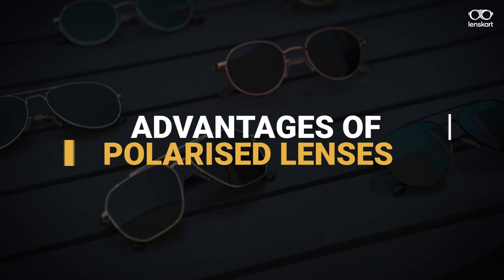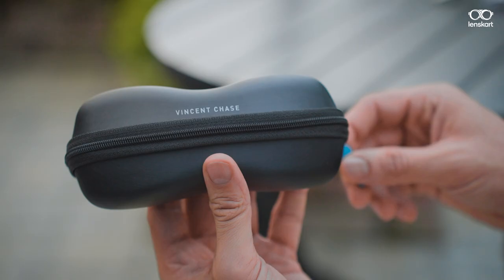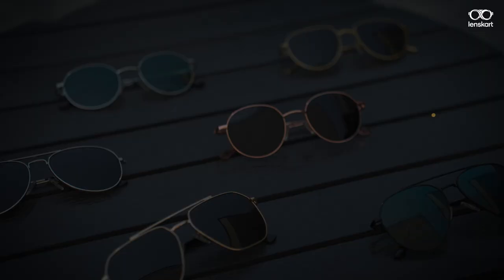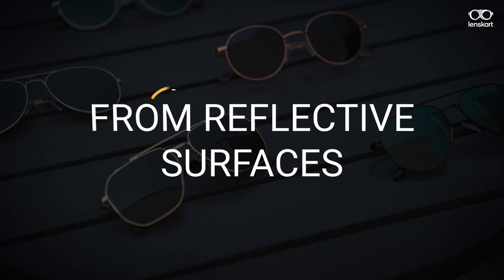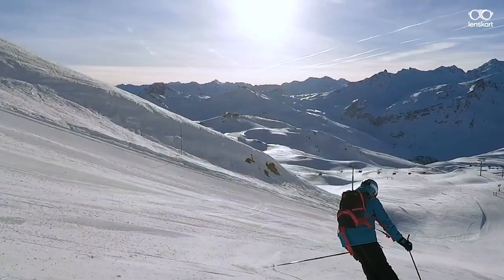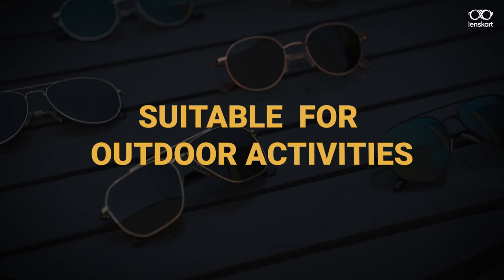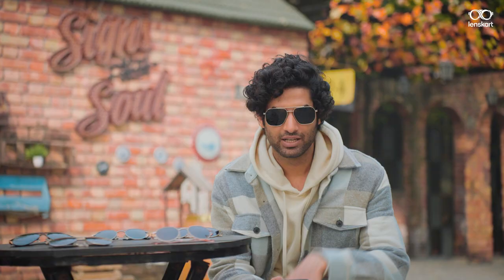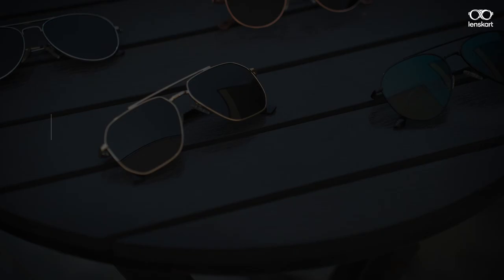Difference Between Polarised & Non-Polarised Glasses | Lenskart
Do you also get confused between polarised and non-polarised glasses? Here's everything you need to know about them to make the perfect choice. Advantages like UV rays protection, anti-glare lenses and horizontal ray blocking make polarised glasses a must-have.

About Lenskart:
Lenskart, the first of its kind online optical store in India, has made it possible to acquire a good quality pair of specs with prescription lenses for just Rs. 399, all this while you sit in the comfort of your home. With a 72-hour free home delivery guarantee and 365 days return policy, Lenskart.com is doing what ecommerce hasn’t been able to do in India yet. Wear the trend! Say hello to the hottest range of eyewear.